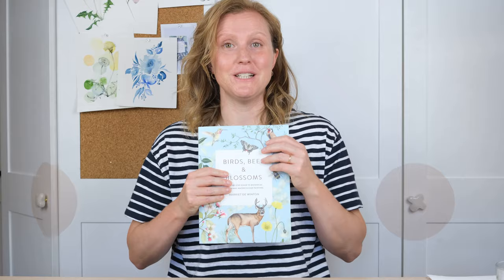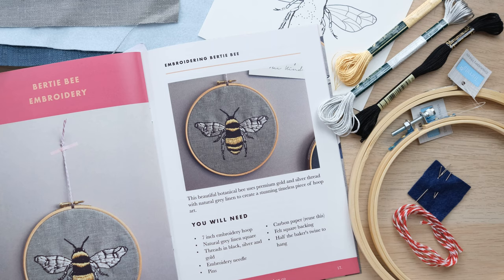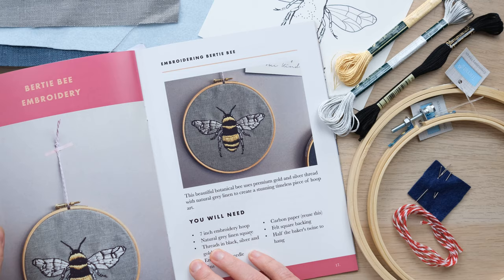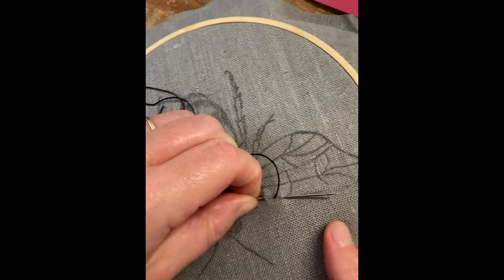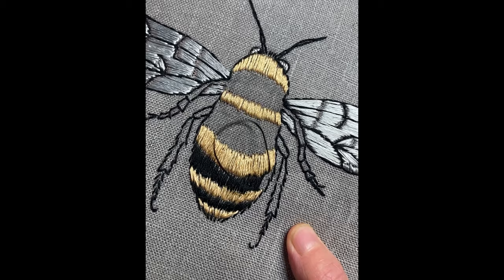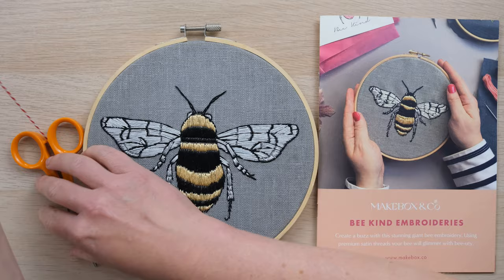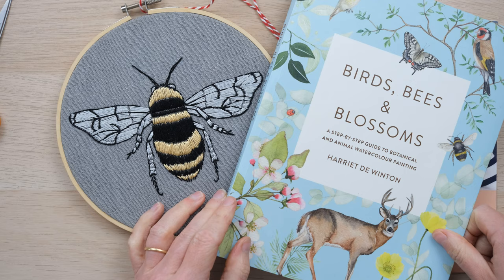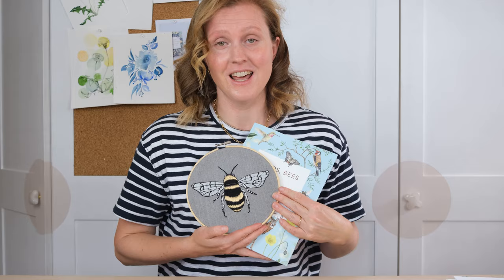BIRDS, BEES & BLOSSOMS GIVEAWAY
UPDATE: ***We have a WINNER! Our winner has been contacted directly by MakeBox to claim their prize! Thank you everyone for entering! If you didn't win this time, never mind, keep your eyes peeled for more giveaways in future!***

All of our favourite things! !🐝🕊 I've teamed up with the wonderful team at Makebox & co to bring you a stunning birds and bees giveaway worth £45:

What you will win:

MakeBox & Co
The Bee Kind Embroidery
Posey Embroidery
Bee Kind Postcard Embroidery
Including: 7 inch embroidery hoop/ 6 inch wooden embroidery hoop/ Grey natural linen square/ Ink blue natural linen square/ Threads in pink, pale pink, green, black, silver and gold/ Embroidery needle and pins/ A4 sheet of carbon paper/ Felt square backing/ Bakers twine, to hang

Harriet De Winton
Birds Bees and Blossoms step-by-step watercolour book signed copy

One lucky winner will be selected by the 24th of October. Remember we will contact you directly and to be aware about scam accounts.